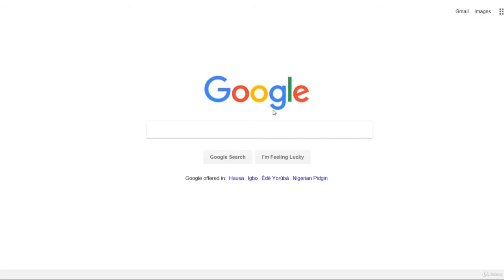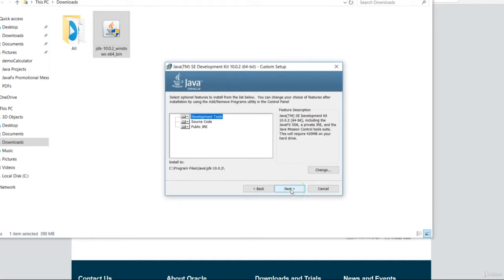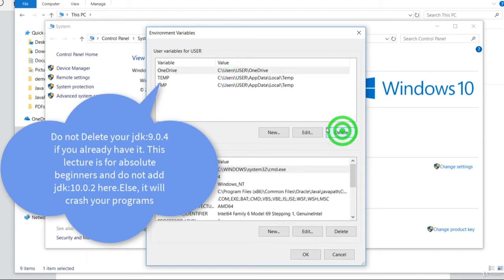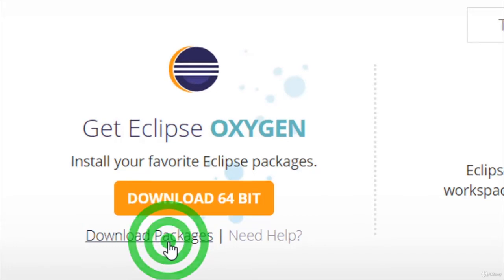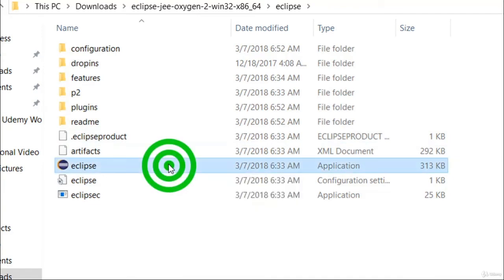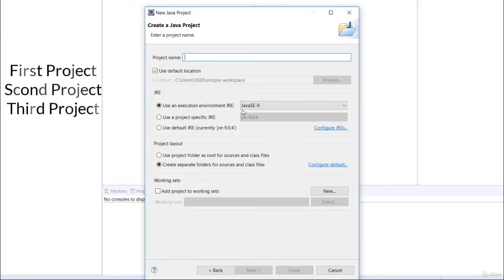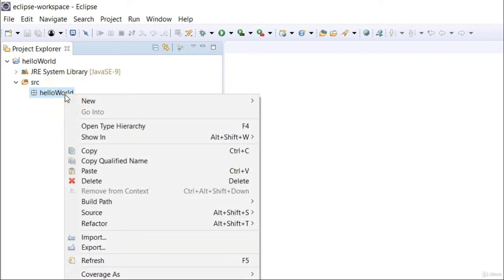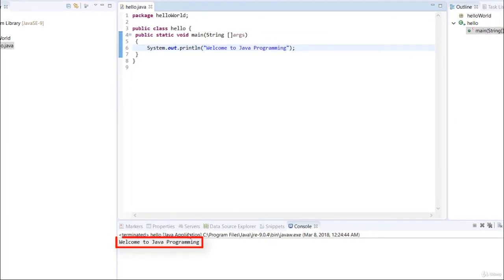Getting started with Java programming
Topics covered in 1  Getting started with Java programming

    1  Getting started with Java programming
| 1. Download and Installation of Java Development Kit (JDK)
| 2. Download Eclipse IDE
| 3. First Java Project files to study and revision